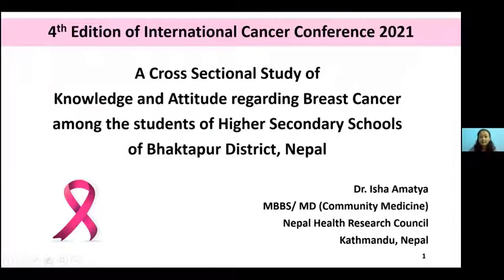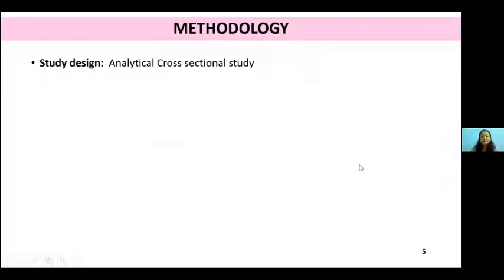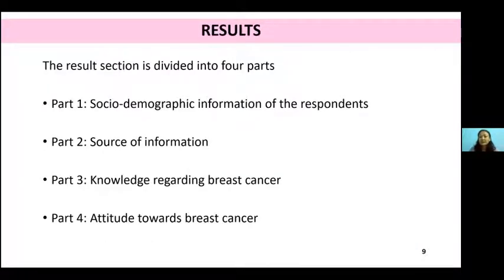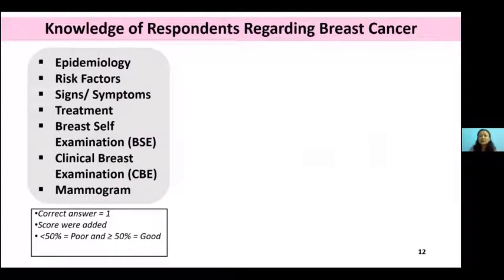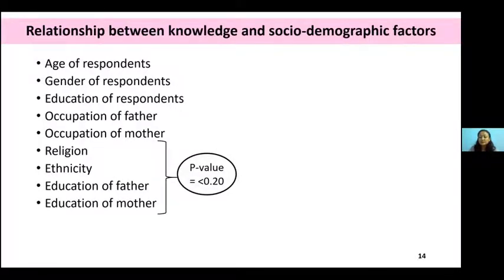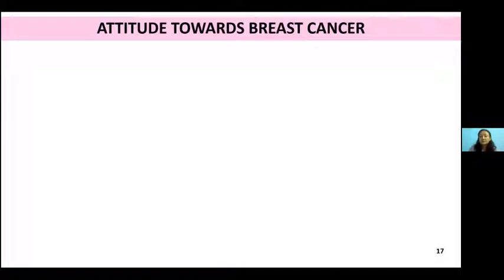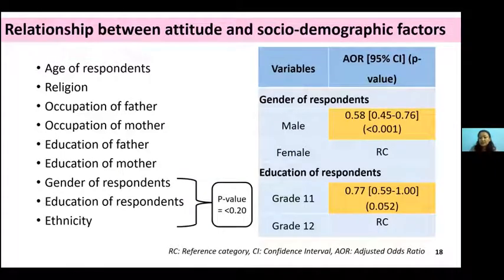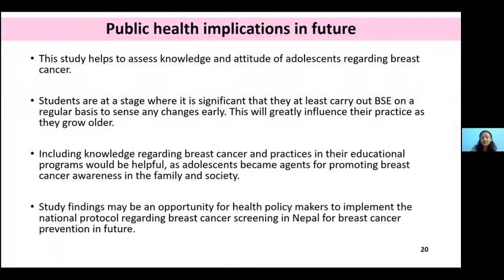Isha Amatya | Kathmandu University | Nepal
Lecture by Isha Amatya, Kathmandu University, Nepal “A cross sectional study of knowledge and attitude regarding breast cancer among the students of higher secondary schools of Bhaktapur district, Nepal”